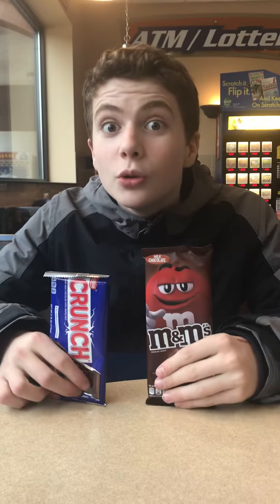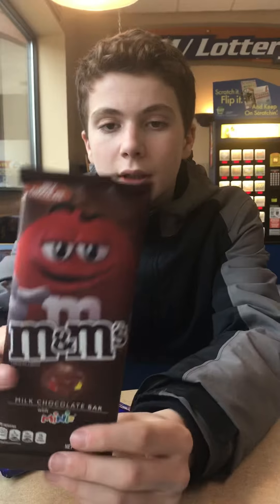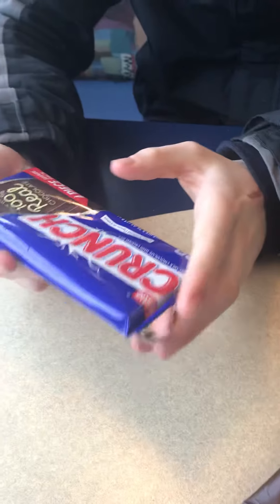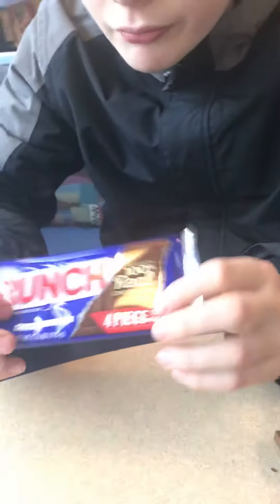Food reviews with Ryan